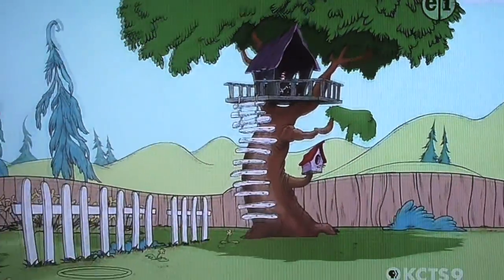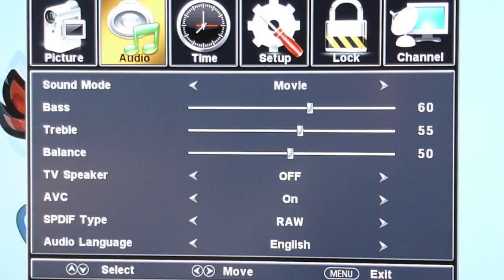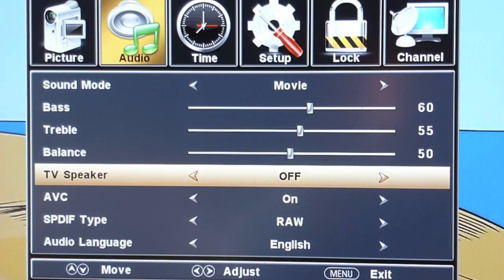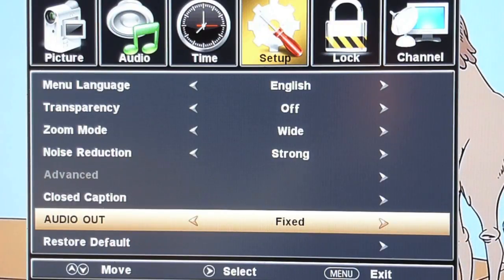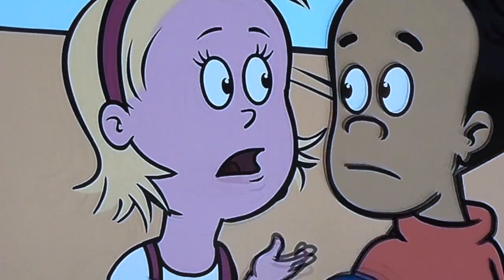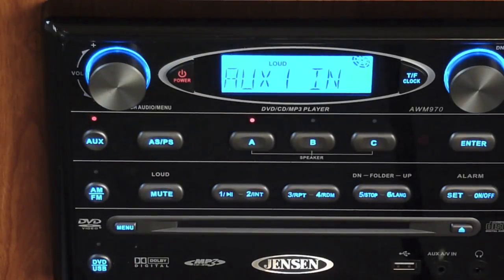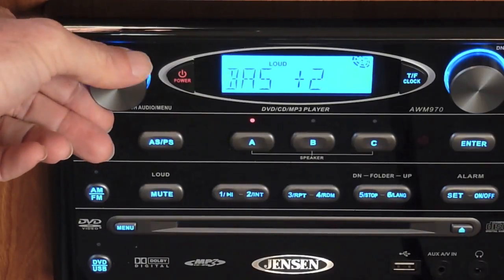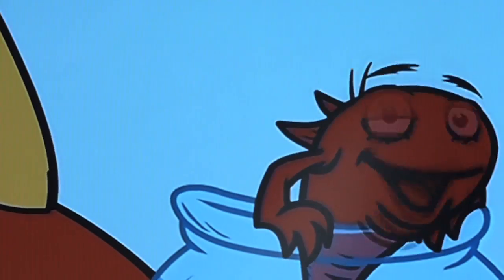Jensen TV audio options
Jensen 32" LCD TV with Jensen Stereo/DVD as amplifier for overhead speakers in a 2010 Winnebago View 24A